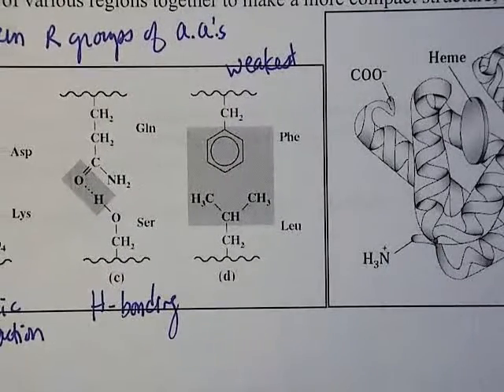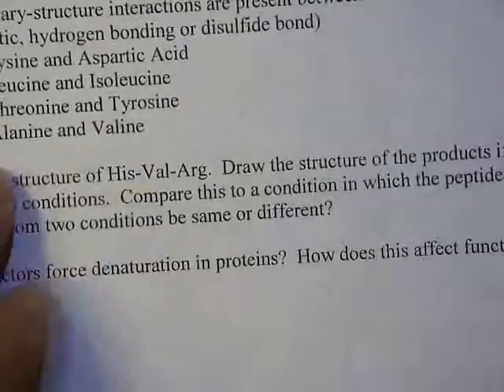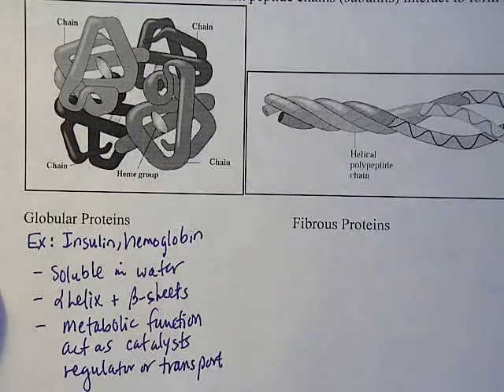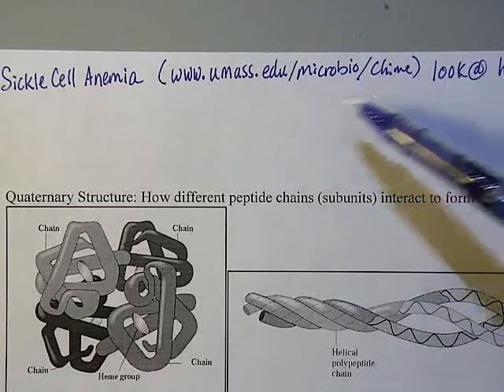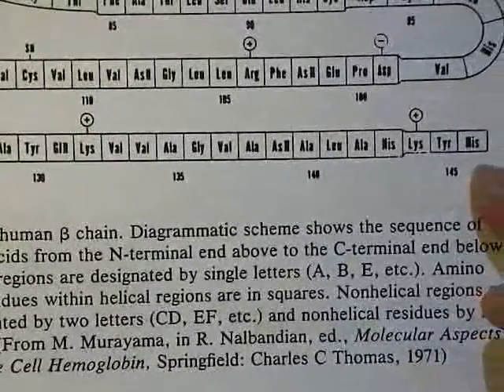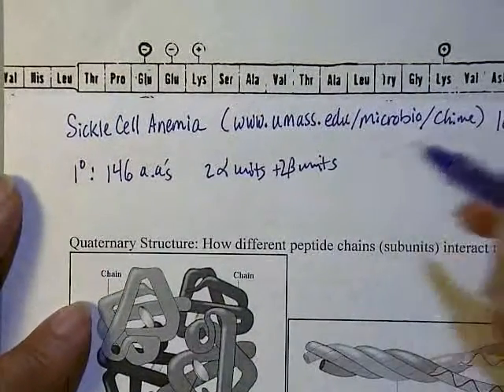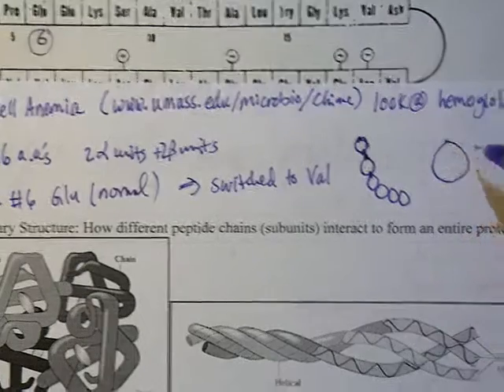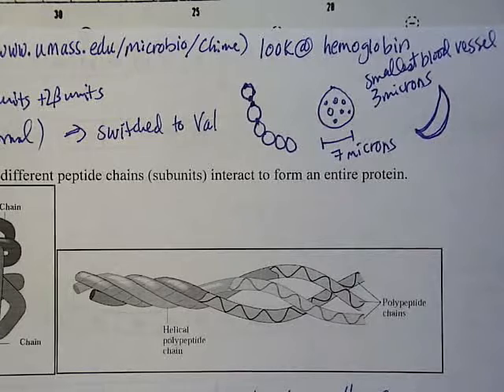chem 225 proteins 4B protein